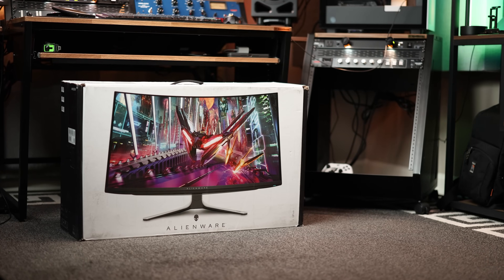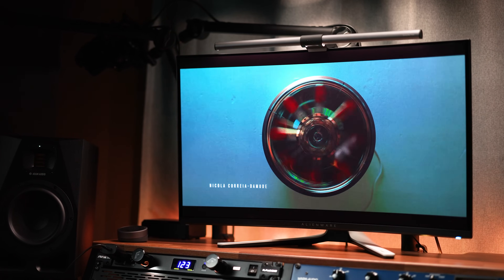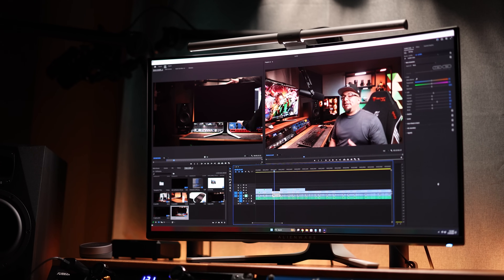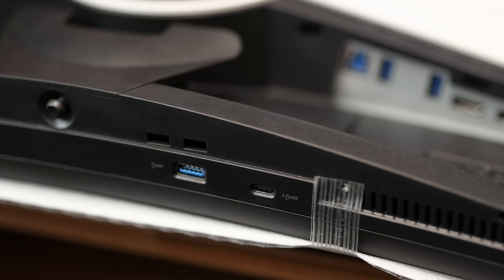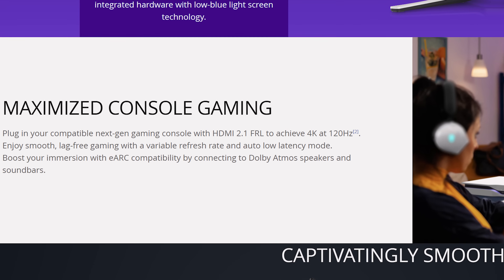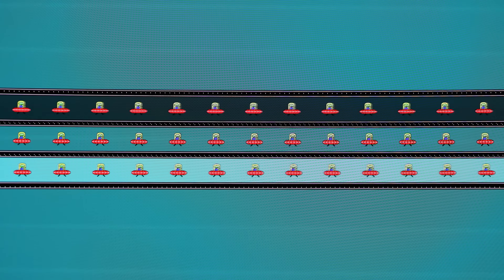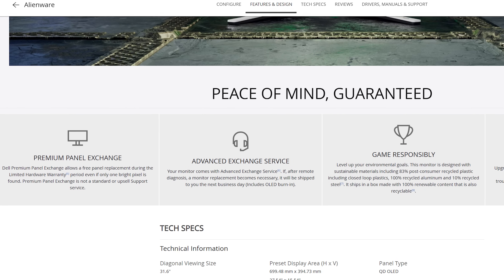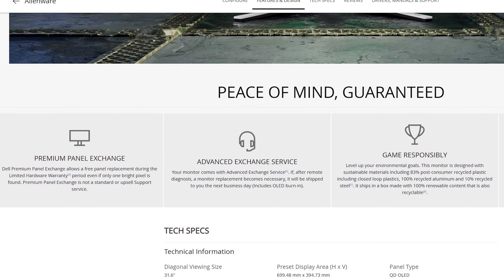THIS IS THE ONE YOU WANT | Alienware AW3225QF QD-OLED Gaming Monitor Review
Today we're taking a look at the Alienware AW3225QF QD-OLED gaming monitor. We'll check gameplay, specs and features and color accuracy and help you decide if it's right for you in the full unboxing and review.

My Alienware AW3821DW Monitor
My Monitor Lightbar